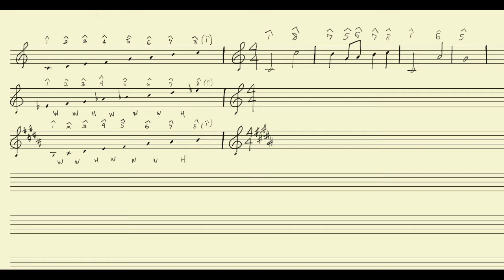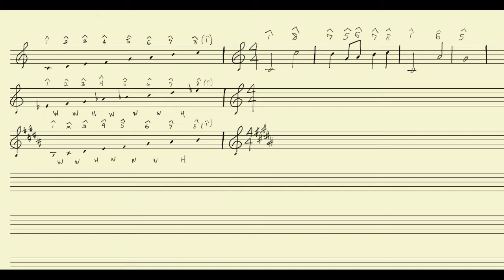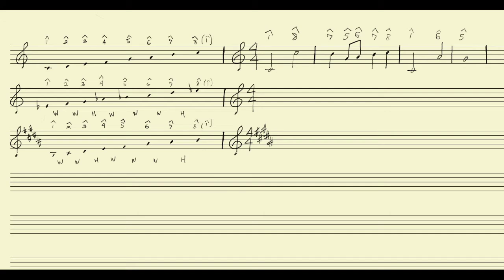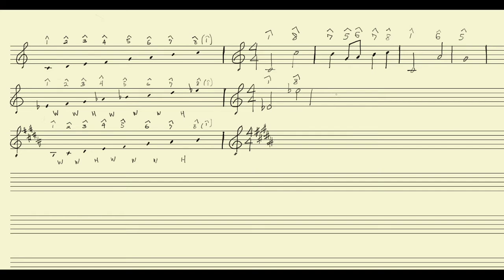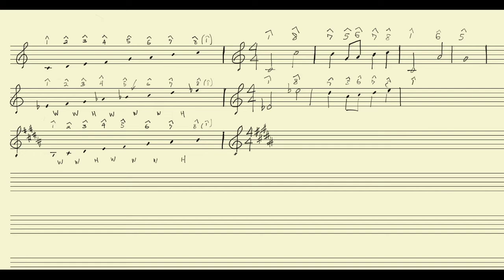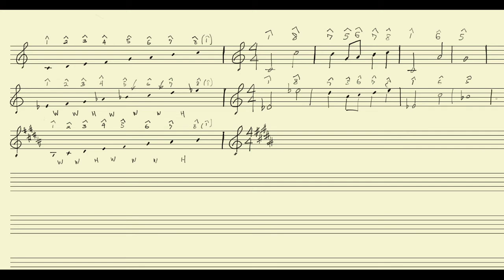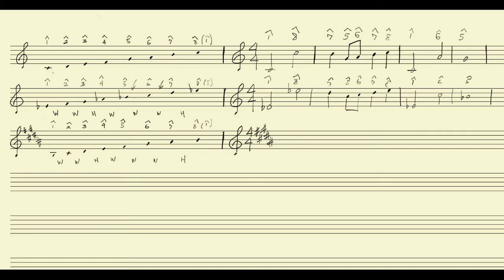Scale Degrees Through Major Keys, Part 4